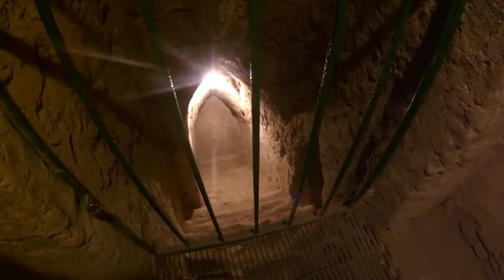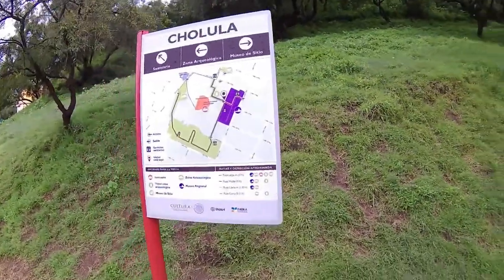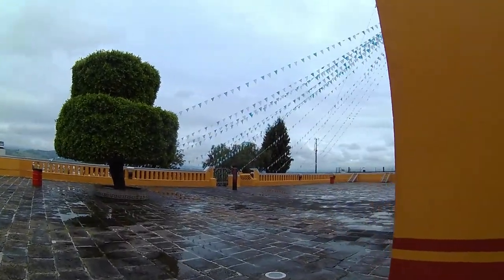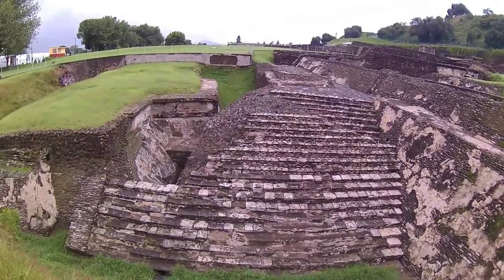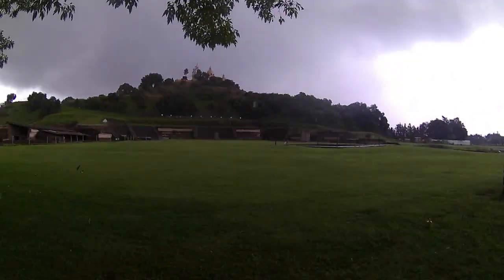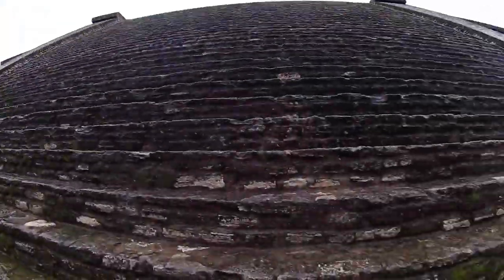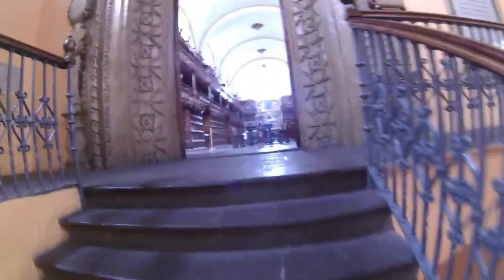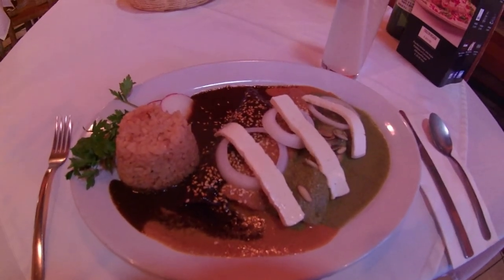Puebla Mexico travel vlog - mole, volcanoes and ancient pyramids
This latest vlog from my backpacking trip around Mexico is all about Puebla. Located a few hours away from Mexico City, the town of Puebla is one to add to your bucket list. With rich history and richer food (mole everyone) on offer, what more could you want?